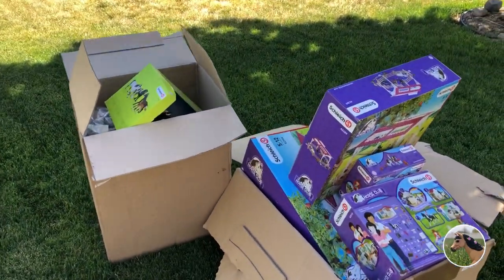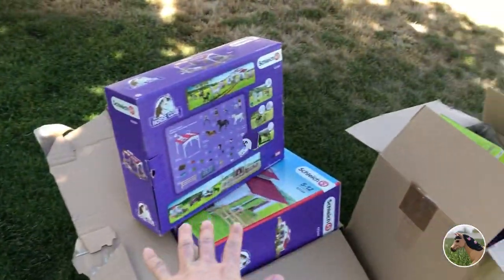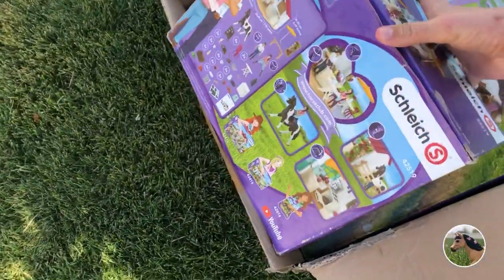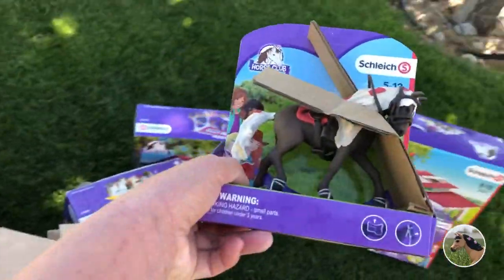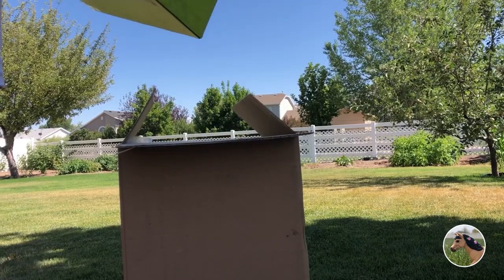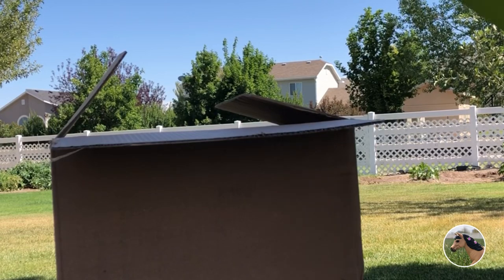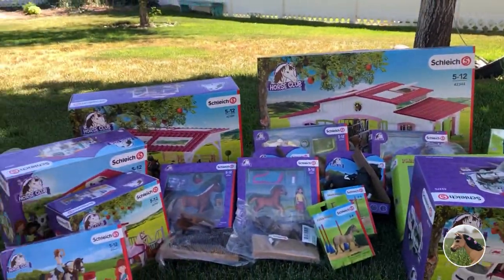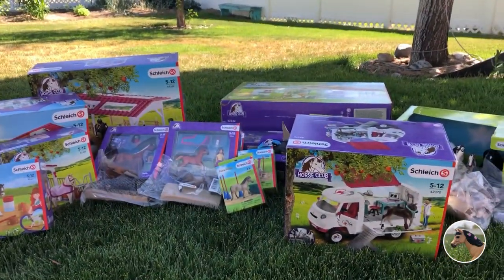UNBOXING $500 WORTH OF SCHLEICH STUFF!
Hello everyone! Big thank you to everyone who helped vote for my photo for the Power of Imagination Photo contest! Great news.

I WON! And the prize was $500 worth of their merch + I got $100 for being a finalist.

Anyways, this is the big unboxing of everything I got!

Want to see my winning photo? Check my instagram!

COMMENT your favorite! 🤩